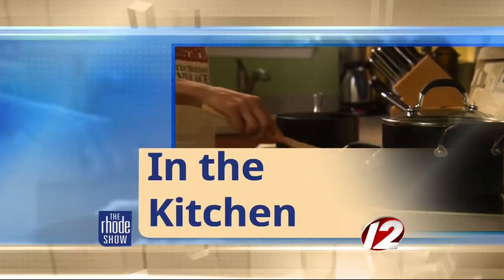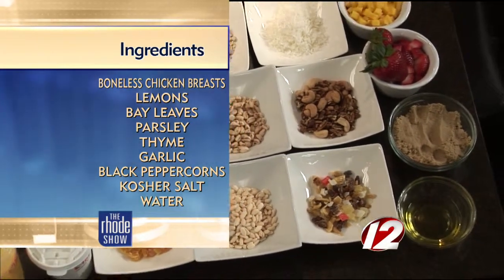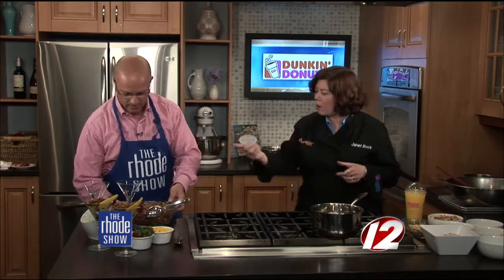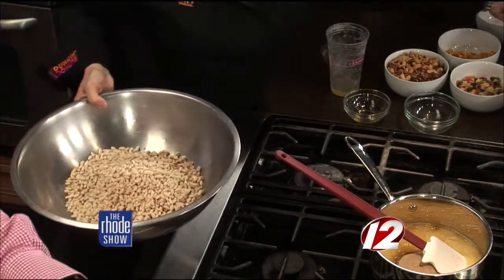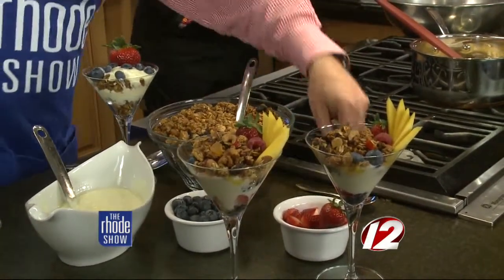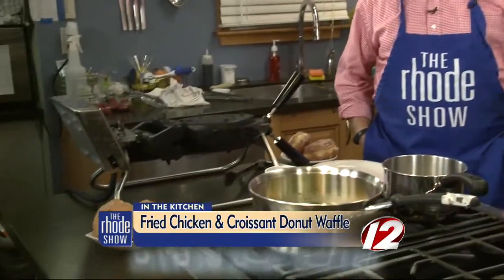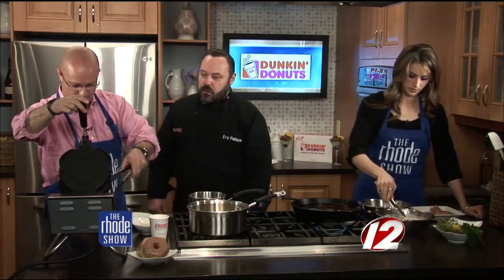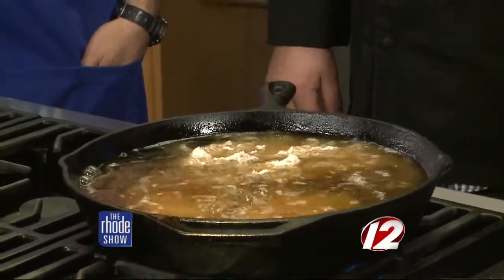Fried Chicken and Croissant Donut Waffle w/ Dunkin’ Donuts Coffee Maple Syrup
Eric Palilunas, from Dunkin’ Donuts, joined The Rhode Show to make their Croissant Donut and Dunkin' Dark Roast.